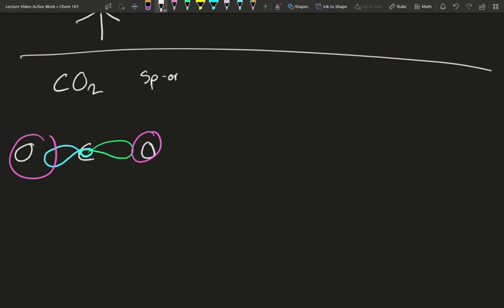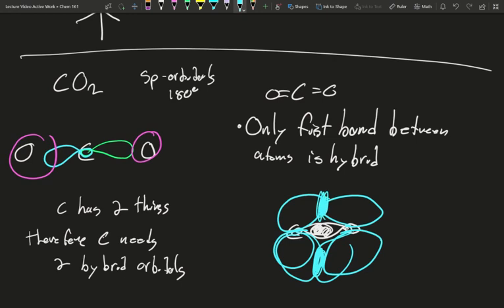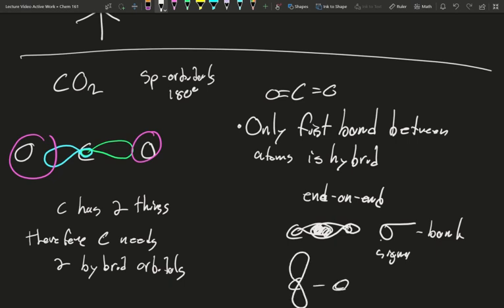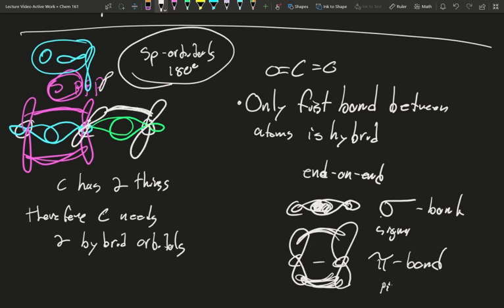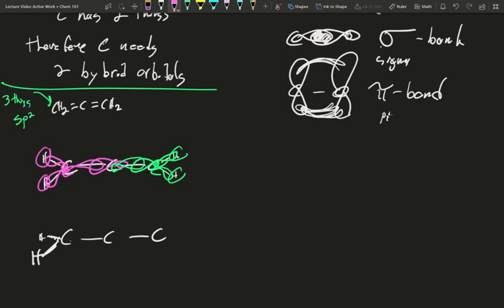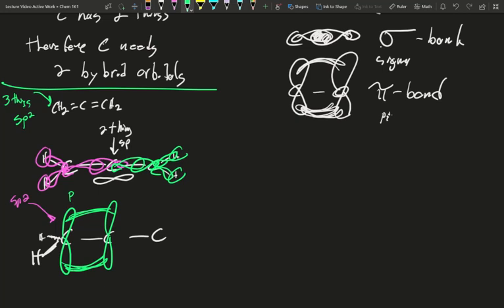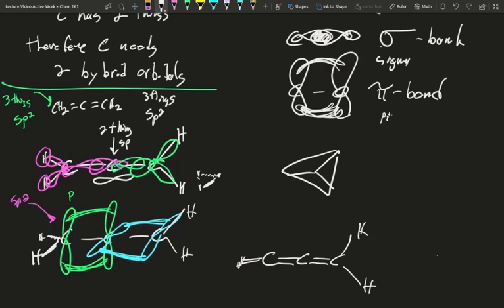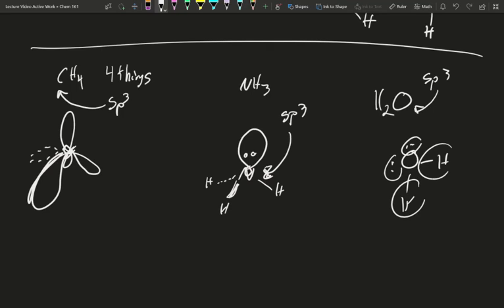Hybrid Orbital Theory 2 - Applied To Molecules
See hybrid theory in action